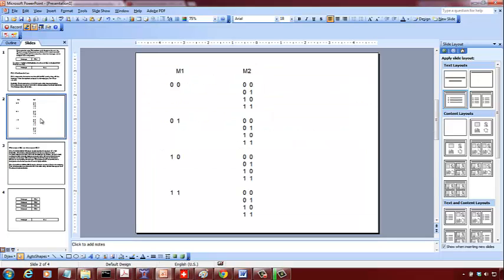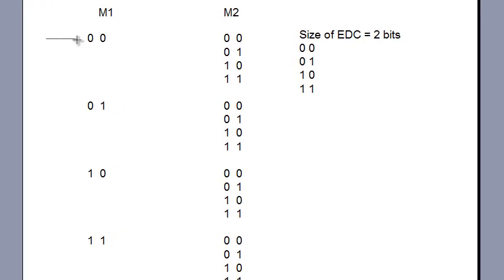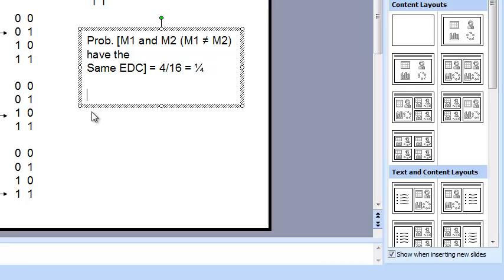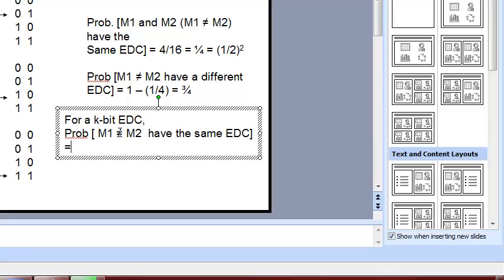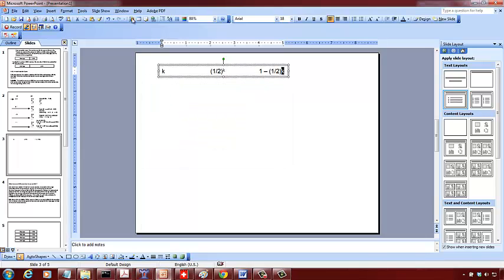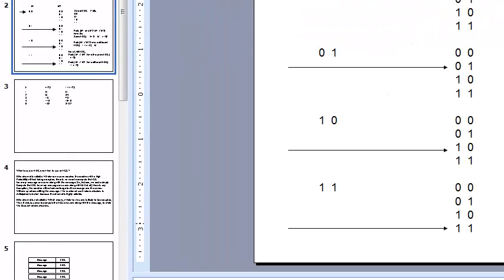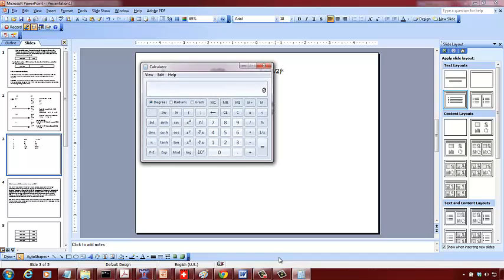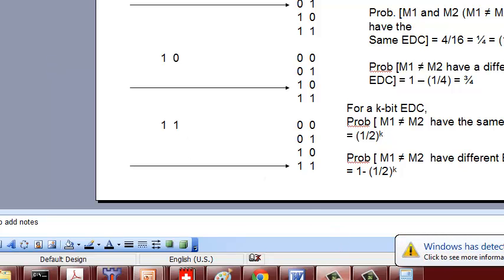Probability Analysis of Error Detection Code